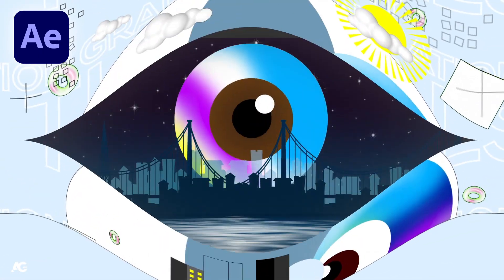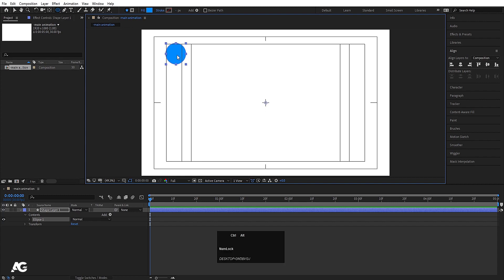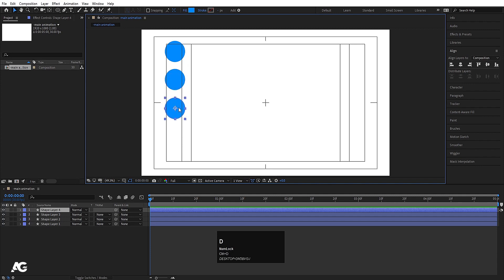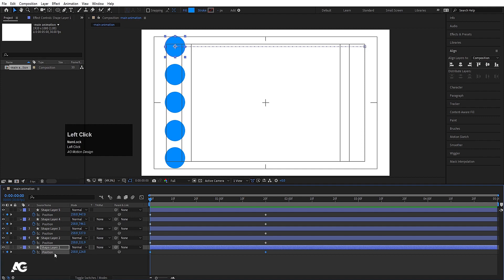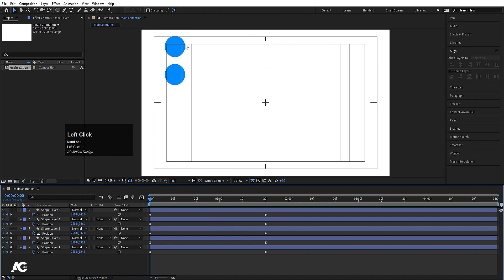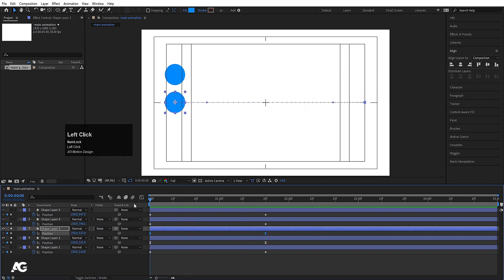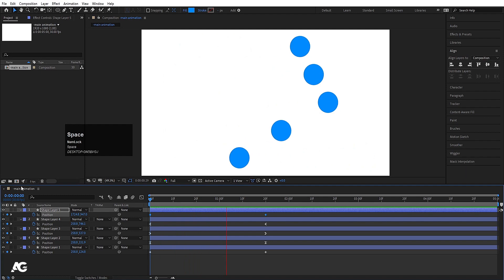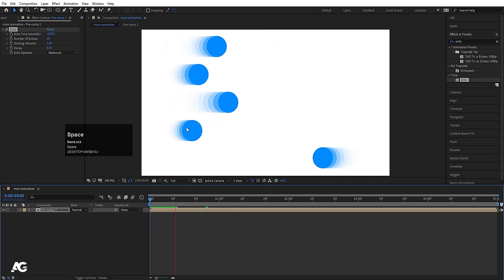After Effects Course For Beginners - Ease In Ease Out and much more.